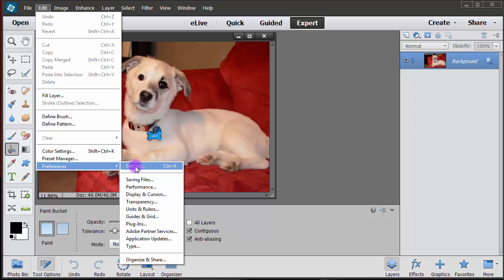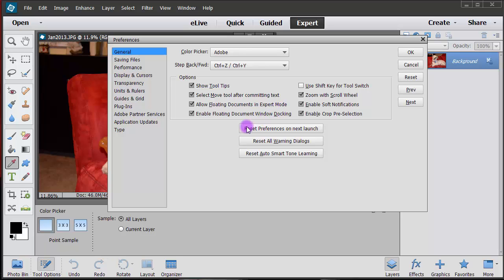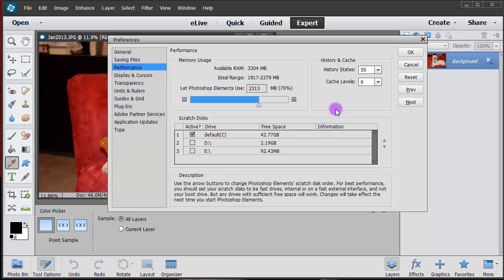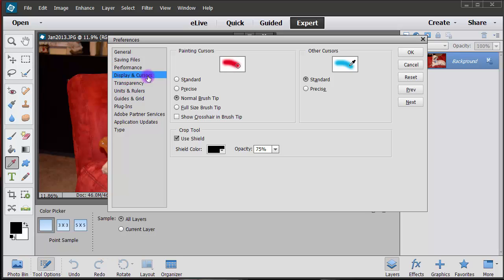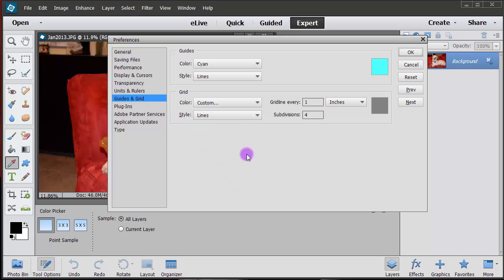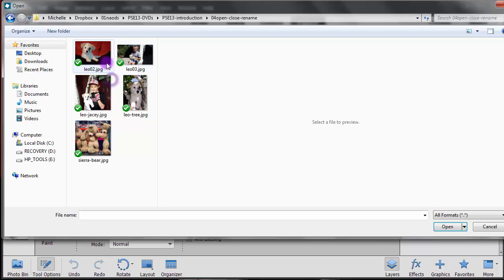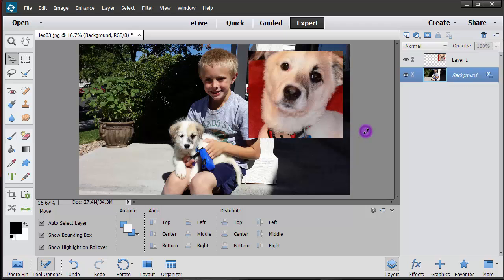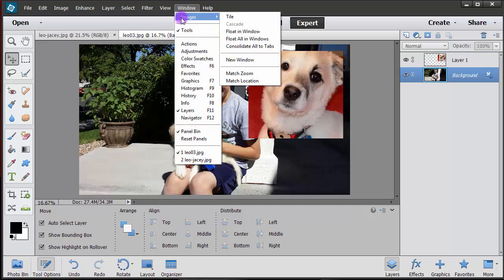Preferences in Photoshop Elements Version 13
sets up her preferences in Photoshop Elements Version 13.